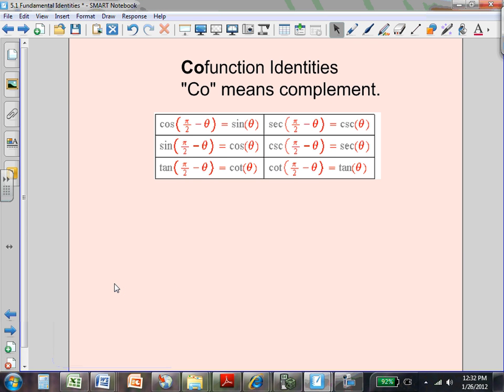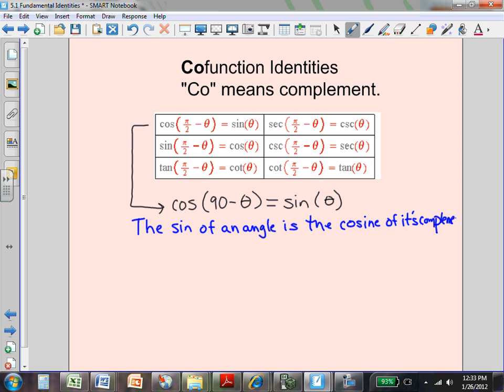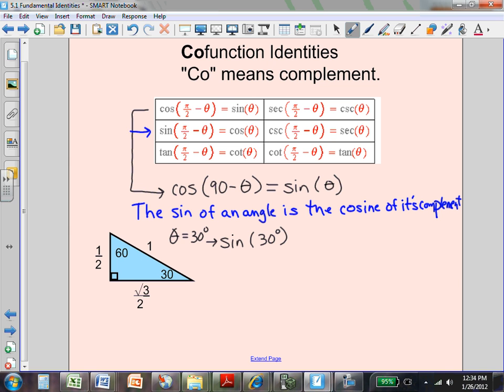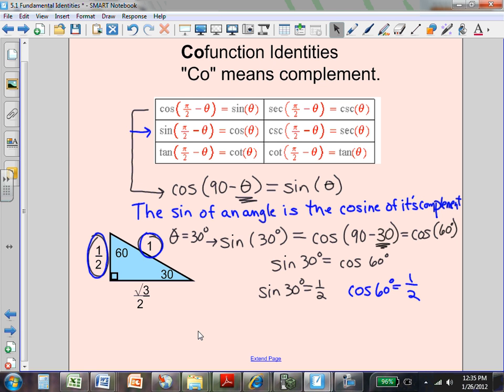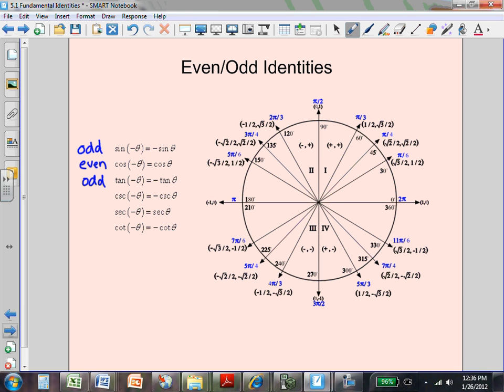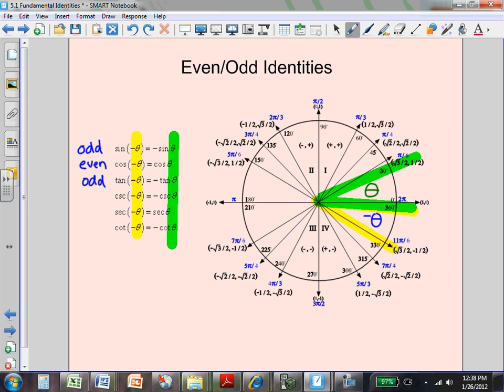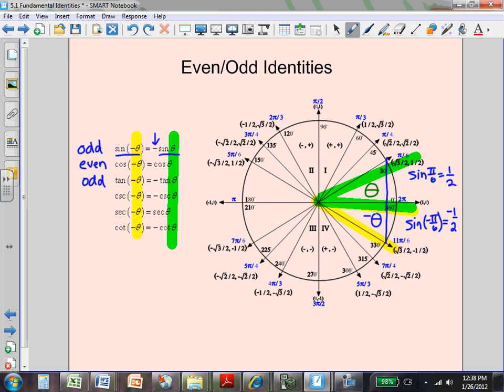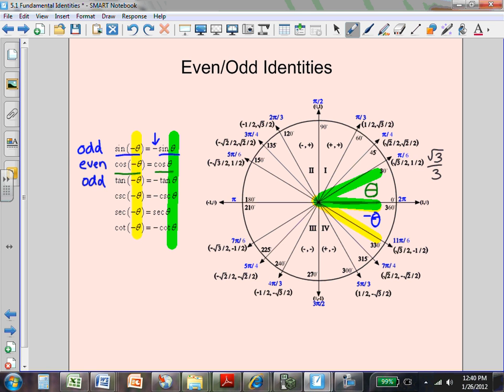5 1 2 Cofunction Even Odd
Trig identities explained: Cofuntion (complementary) and Even and Odd.